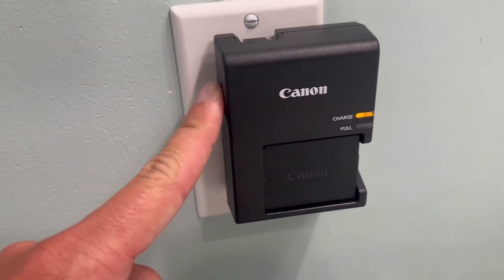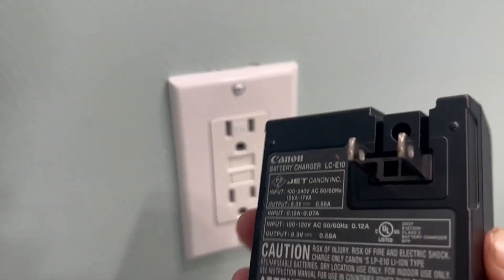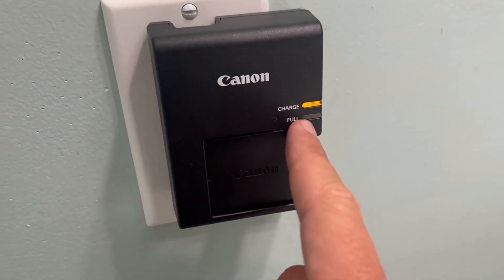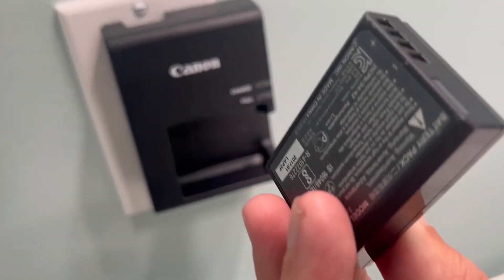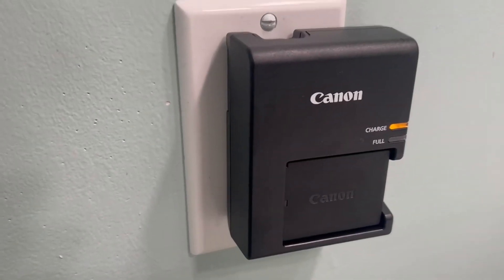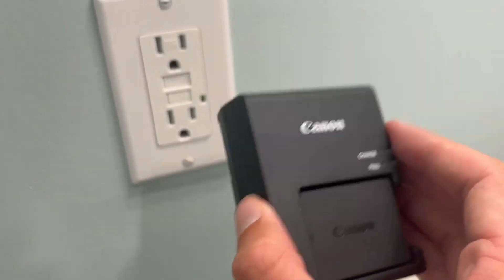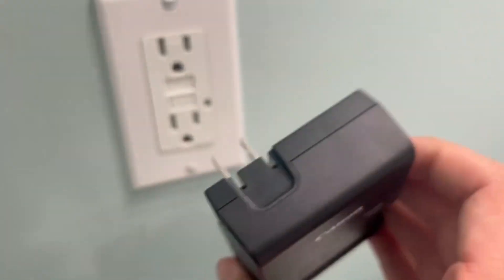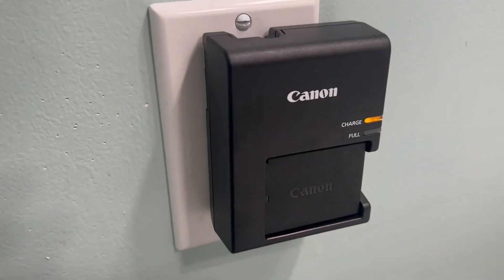LC E10 Compact Camera Battery Charger Review